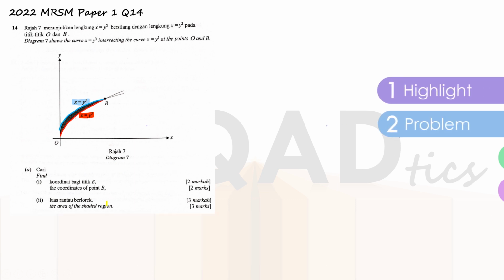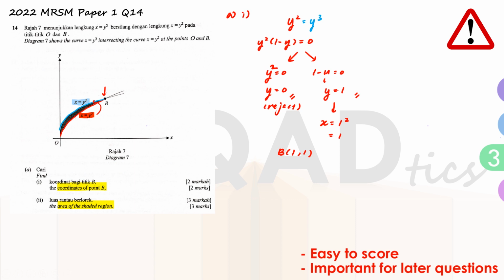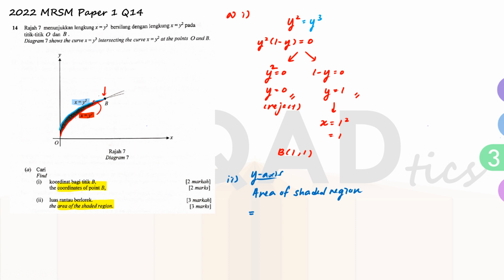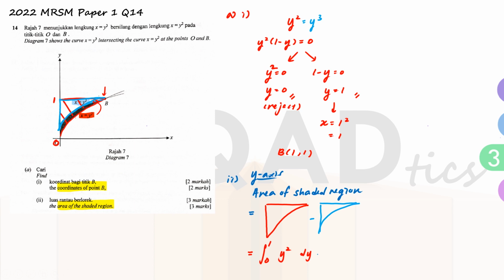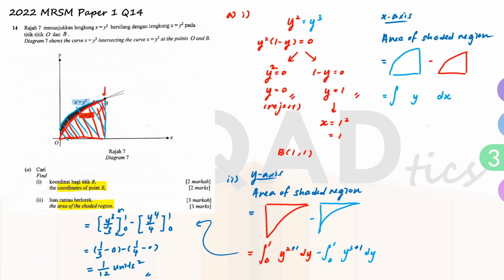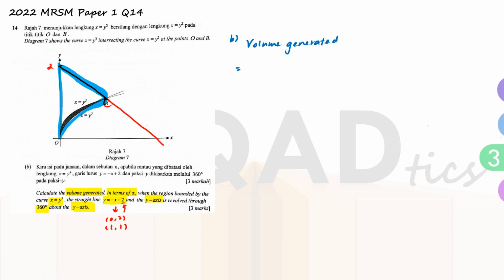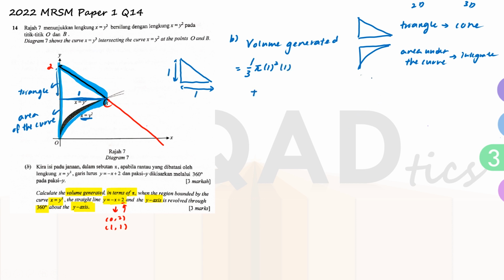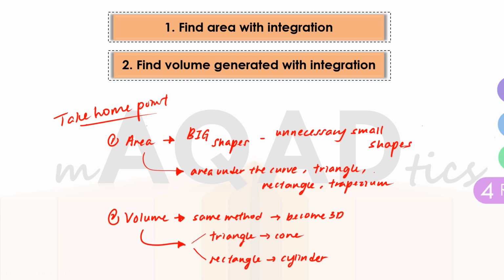[EN] Q34. SPM Add Maths | Find area and volume using integration | 2022 MRSM P1 Q14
Using integration, how do we find area and volume generated?

Timestamp:
0:00 Intro
0:23 Part a) i) Find coordinates
1:39 Part a) ii) Find area
5:00 Part b) Find volume
7:42 Summary & Take home point